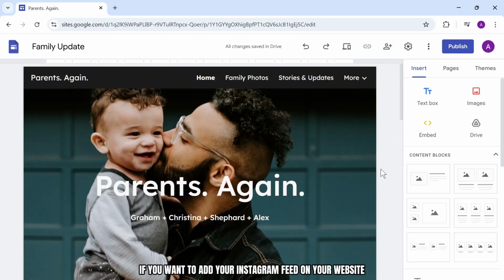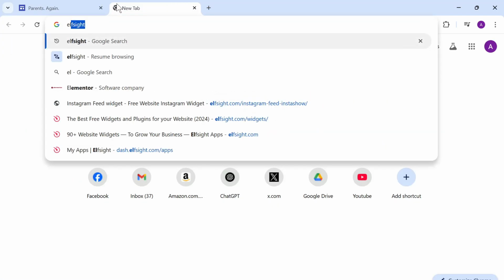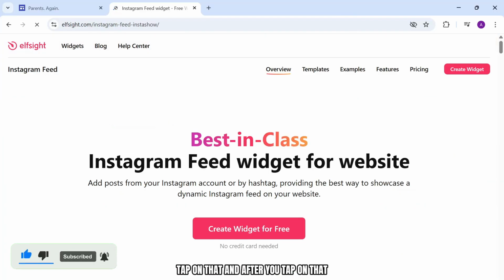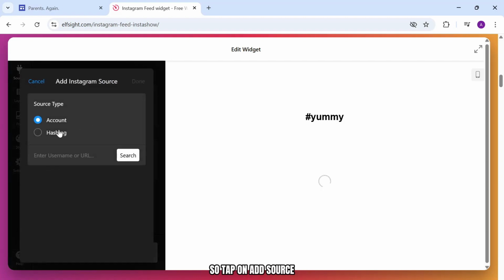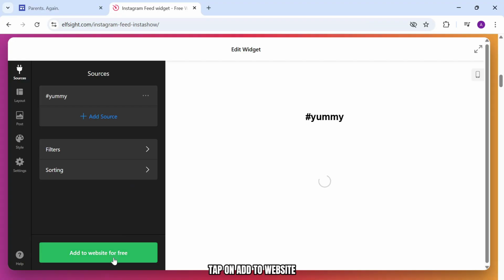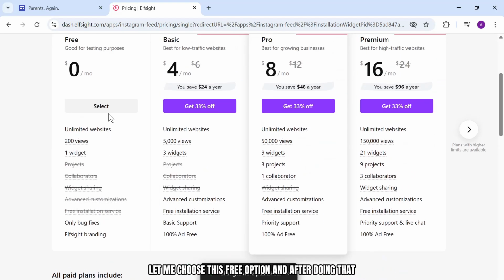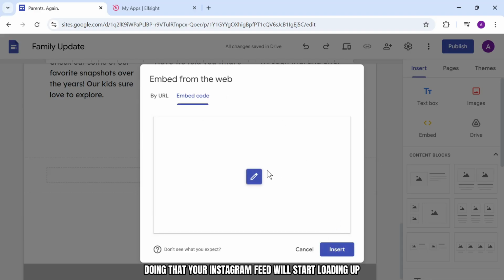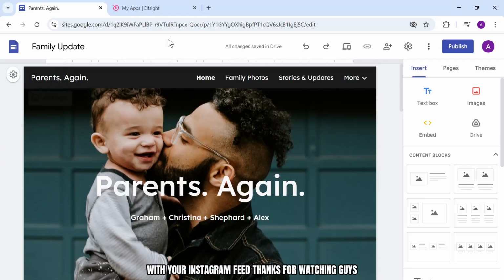How To Add Instagram Feed To Google Sites - Full Guide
Want to showcase your Instagram feed directly on your Google Site? 🌐📸 This full 2025 step-by-step guide shows you exactly how to add an Instagram feed to Google Sites — no coding required!

What You’ll Learn in This Video:
✅ How to embed your Instagram feed into Google Sites (classic & new version)
✅ Best tools and widgets to display Instagram content
✅ How to customize your feed’s appearance
✅ Tips to keep your feed updated automatically

Perfect for creators, small businesses, and educators looking to boost engagement and add social proof to their website!

📌 Chapters:
⏱ 0:00 - Introduction
⏱ 0:10 - How To Add Instagram Feed To Google Sites